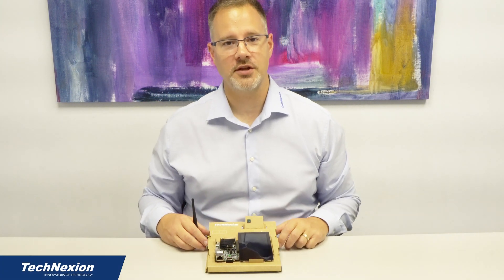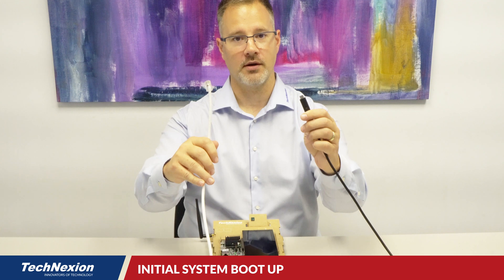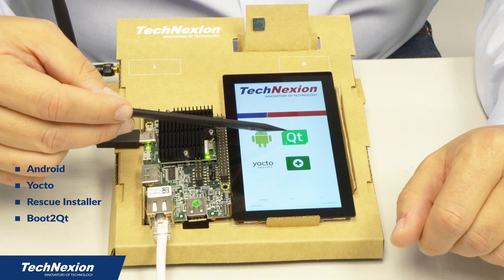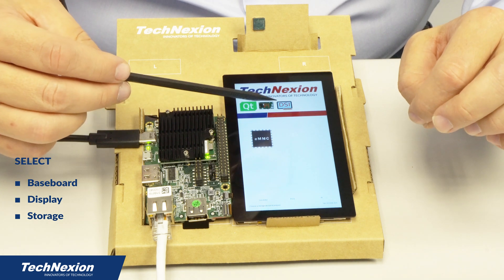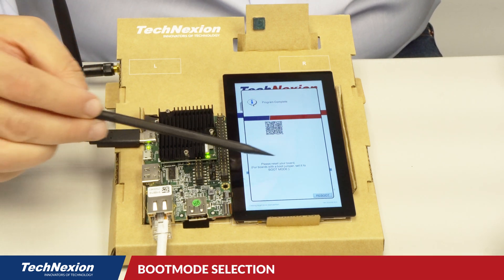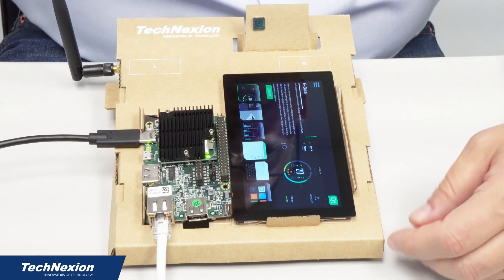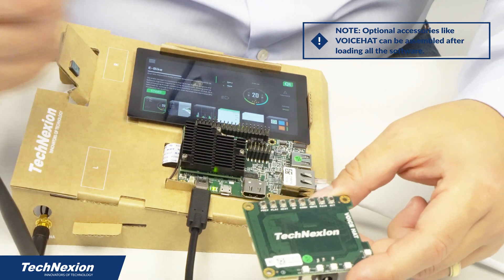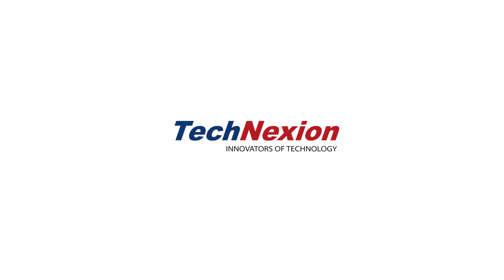Boot2Qt on TechNexion System-on-Modules.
Getting started with the Booth2Qt and the QBSP on TechNexion products